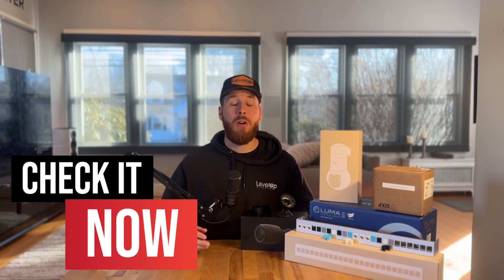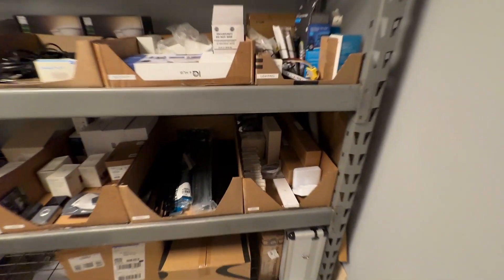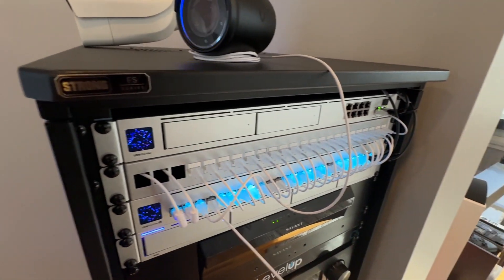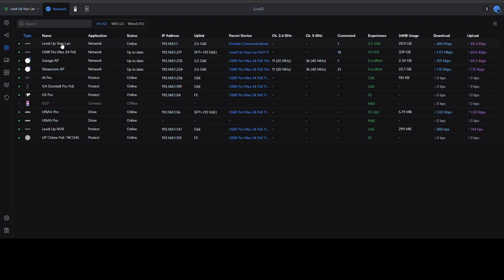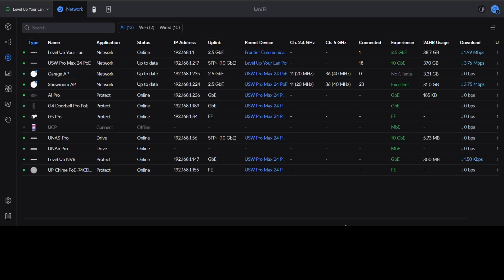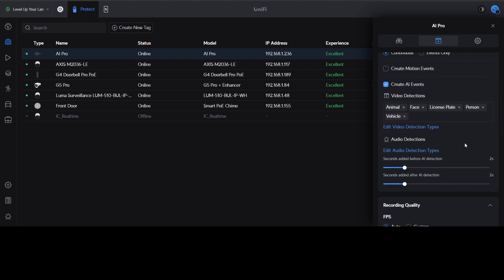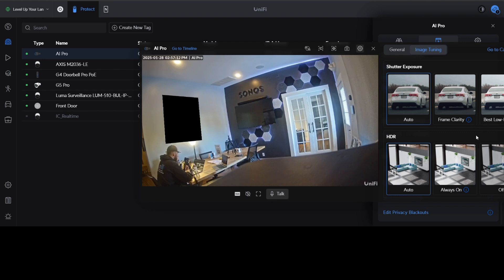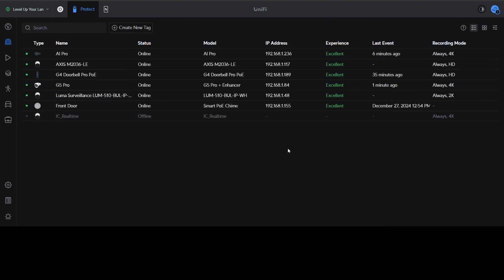How To Use ONVIF Cameras with Ubiquiti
Are you ready to unlock the full potential of your Ubiquiti setup? In this video, we’ll show you how to integrate ONVIF-compatible cameras with Ubiquiti’s Protect app, making it easier than ever to expand your security system. Whether you're an IT professional, AV installer, or just a Ubiquiti enthusiast, this guide has all the tips and tricks you need to get the job done!

🛠️ Topics Covered:

What is ONVIF and why it’s useful for Ubiquiti users
Step-by-step setup for adding ONVIF cameras to Ubiquiti Protect
Tips for optimizing your network and camera performance
But that’s not all! At the start of the video, check out our Smart Home Guide and our custom 3D-printed Ubiquiti patch panel blanks, designed for IT pros, AV installers, and DIY networking enthusiasts. Get them here: